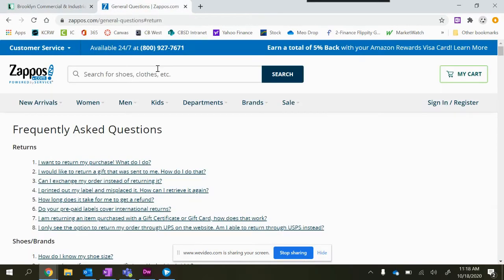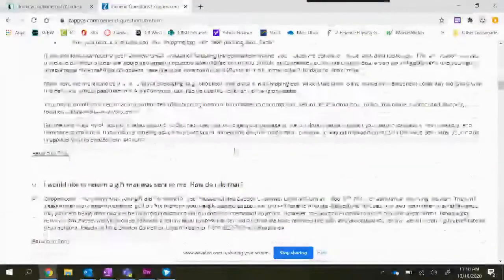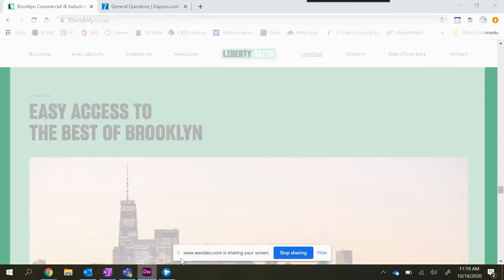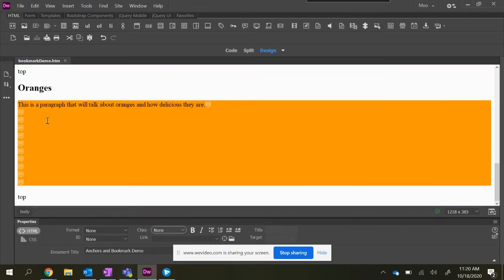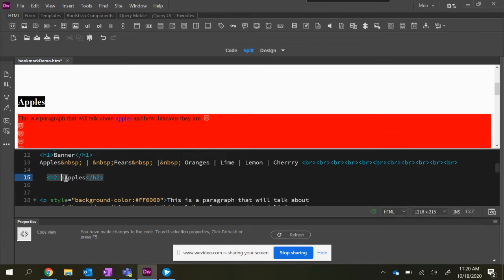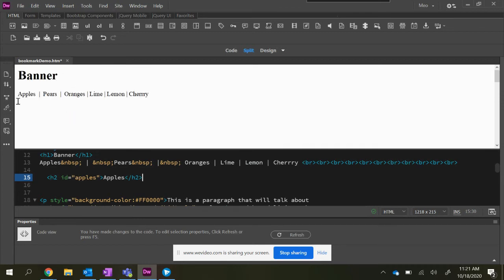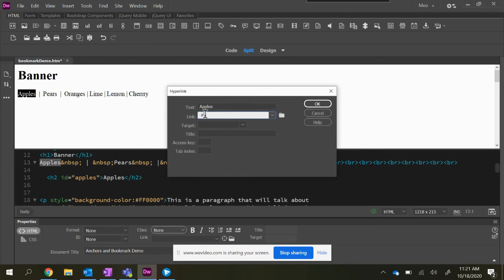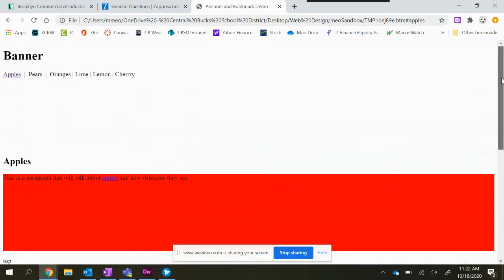3 Anchors and Bookmarks with Dreamweaver CC